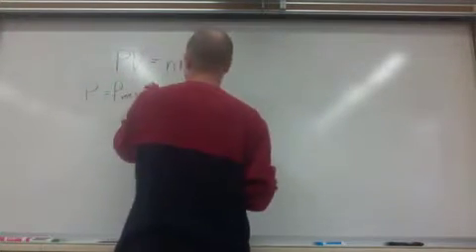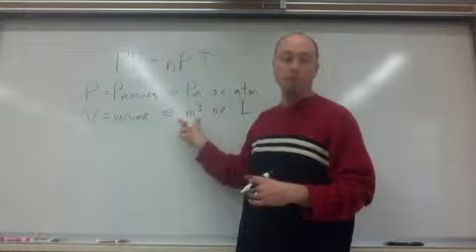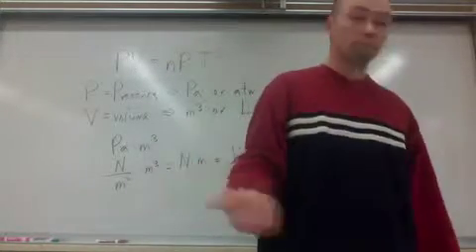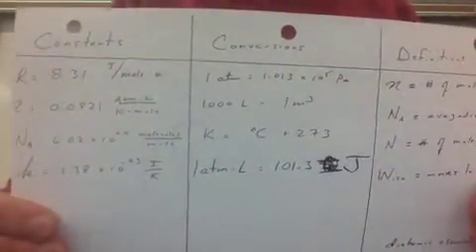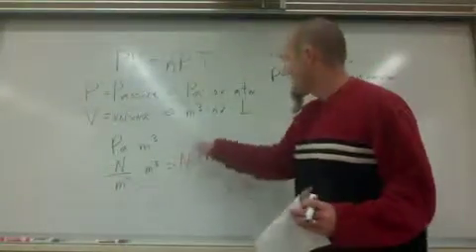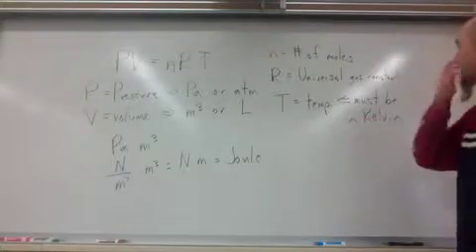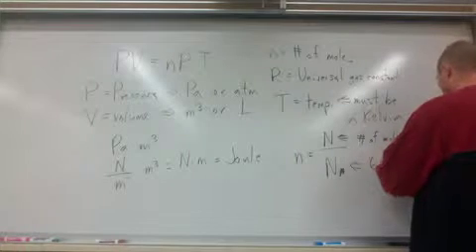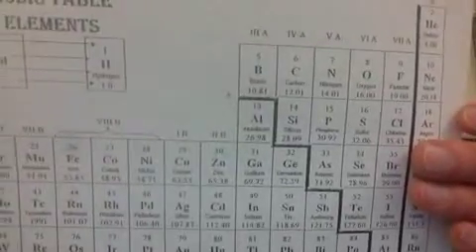PVnRT Wi Fi